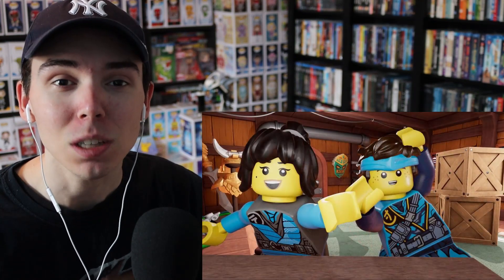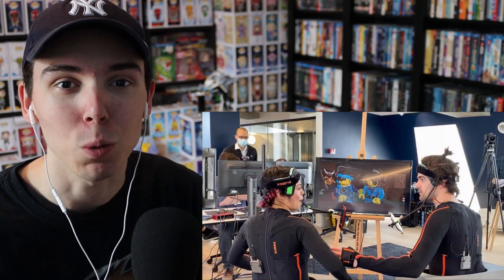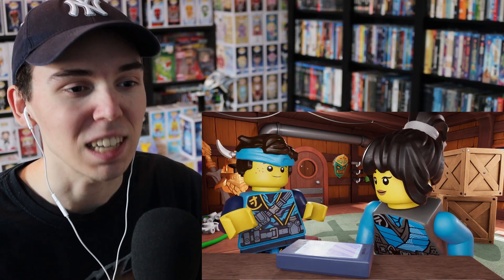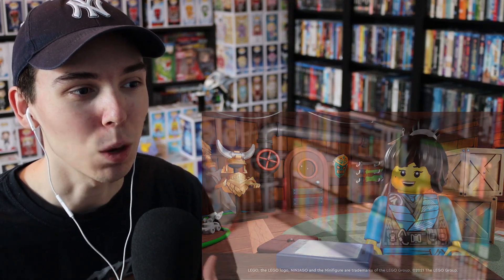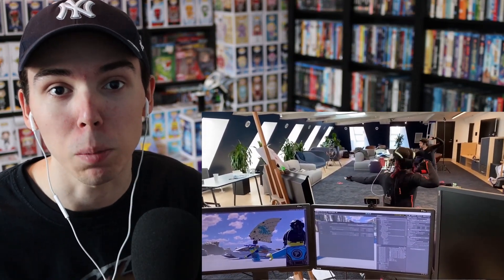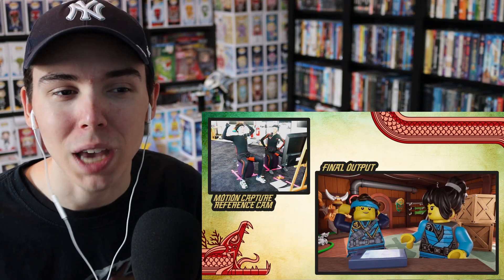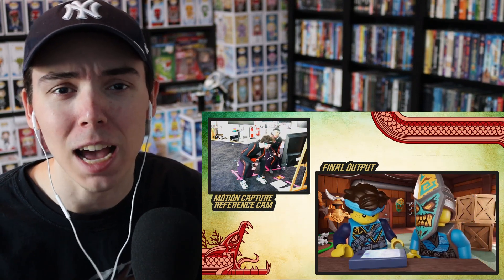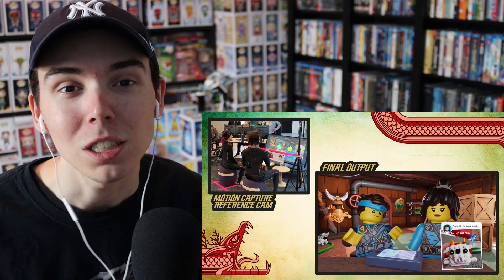LEGO Ninjago: Ninja Vlogs Reveal & Reaction! 🤔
Hello everyone, welcome to Deluxe Collectibles! I post a variety of videos surrounding LEGO! These include rankings, reactions, lists, hauls, news and more!

Today, the LEGO Group steps into a new realm of adventure and discovery as it launches the first episode of Ninja Vlogs, a brand-new series of motion capture vlogs aimed at viewers ages 6-12 years. Hosted by Jay and Nya, two familiar faces from LEGO®️ Ninjago, the interactive vlogs offer a new way for young fans to connect with the beloved characters and even get involved in the story themselves!

For the first time ever, the LEGO Group is introducing content produced using motion capture and real-time rendering. Motion capture is a 3D production approach in which the performance of an actor is recorded using a suit with motion trackers and mapped onto a 3D character, thereby allowing the character to mirror the actor’s movements. Meanwhile, real-time rendering calculates 3D images at high speed so that scenes which consist of a multitude of images appear to be occurring in real time.

Merging the two techniques in relation to LEGO characters, models and settings combines the best elements of a CGI production and live action performance. LEGO Ninjago minifigures also come to life in a completely fresh way, drawing from the subtle nuances of the actors’ movements and performance quality.

Most importantly, this production method will allow Ninja Vlogs to engage fans via interactive content that creates two-way communication with the audience. Within the LEGO Life app, viewers can join building challenges, answer polls and even ask questions which may be answered in subsequent episodes. By highlighting the audience’s contributions, Ninja Vlogs allows children to interact with their ninja heroes on a more personal and informal level as Jay and Nya take viewers along on their adventures and make them feel like they are in the story.

“With these vlogs, we’re shifting from broadcasting to LEGO Ninjago fans to having a rich conversation with them,” says Victoria Knauf, Associate Content Manager, Kids Engagement at the LEGO Group. “The characters in the vlogs react to the real-life LEGO creations, opinion polls and dialogue created amongst viewers, allowing children to be at the heart of the experience by adding their own perspectives and ideas.”

Throughout the series, Jay and Nya explore a menacing and dangerous new world which few have ever visited. But things are not always as they seem: statues that appear static come alive, dangerous dragons reveal their soft side, and the Keepers who appear hostile turn out to be friendly protectors. Along the journey, kids can use their creativity and imagination to help Nya and Jay by building their own creations to be added to the story, creating memes and adding their own comments via the LEGO Life app.

The first episode of Ninja Vlogs airs today, May 28th, 2021, on the LEGO Life app and via LEGO.com/kids, with subsequent episodes following every second Friday until July 2nd. Ninja Vlogs will be available in English with subtitles in 21 different languages.